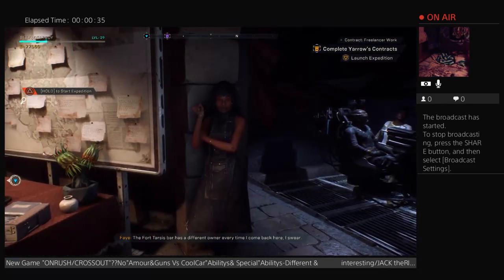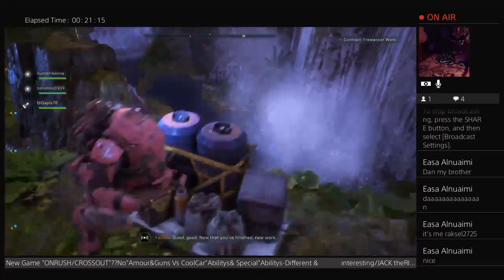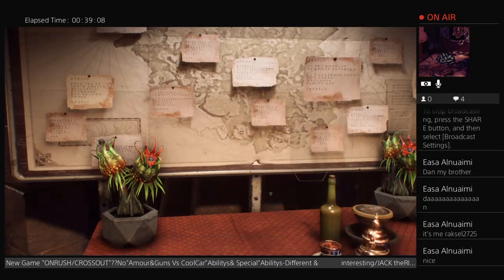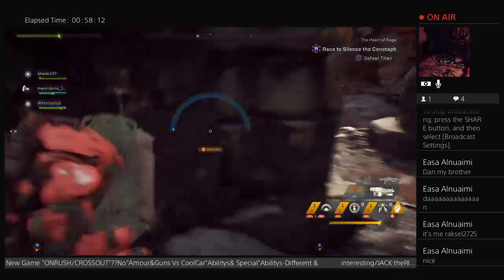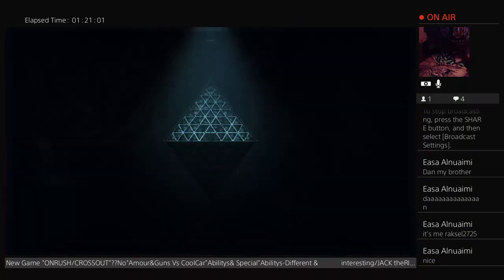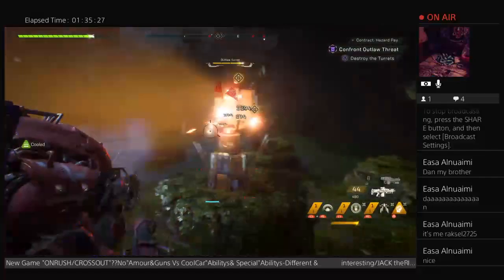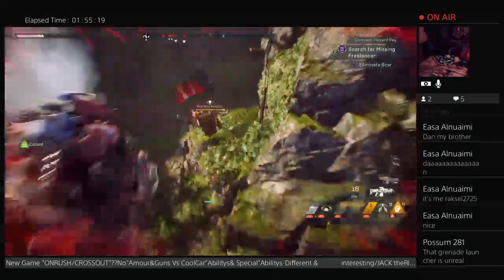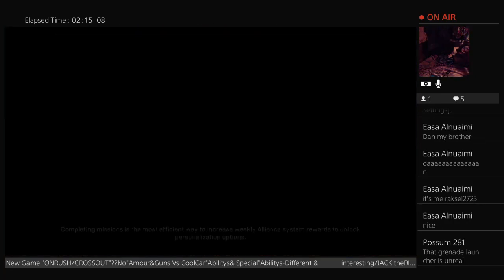ANTHEM"Boss'Fights/StrongHolds?HoursofDarknessFC5DLC-Zombies&Battlefield'V Newmode LivePS4 Broadcast